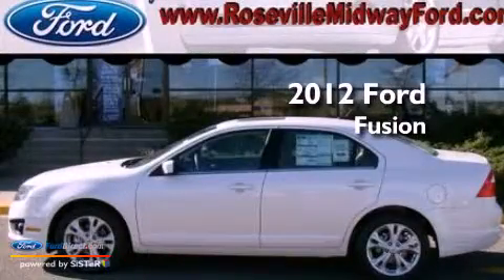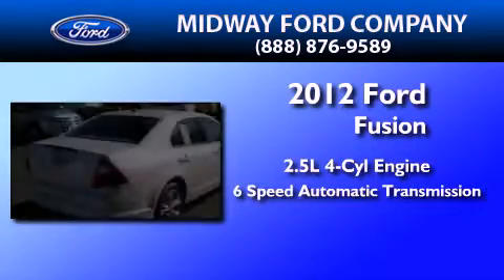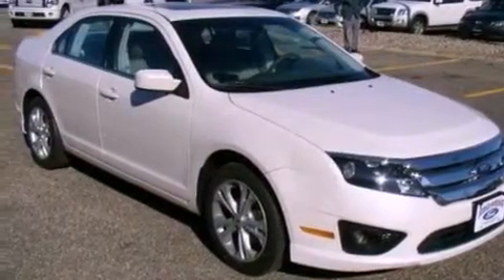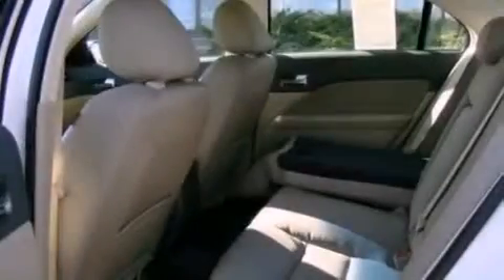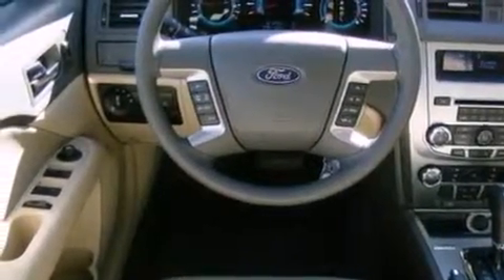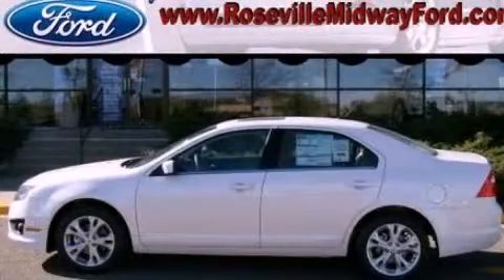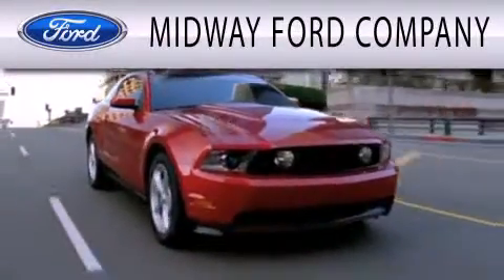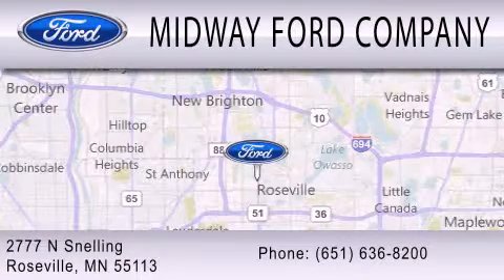2012 FORD FUSION Roseville MN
Year : 2012
 Make : FORD
 Model : FUSION
 Engine : 2.5L I4
 Trans . : AUTO 6SPD
 Exterior : WHITE
 Miles : 4

 Stock : 129052